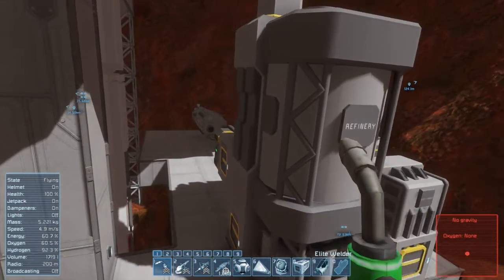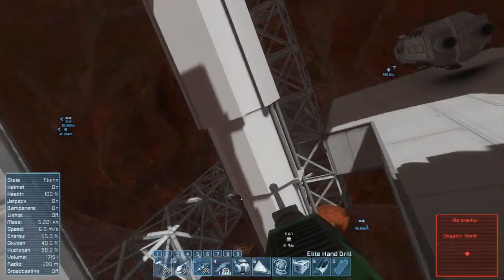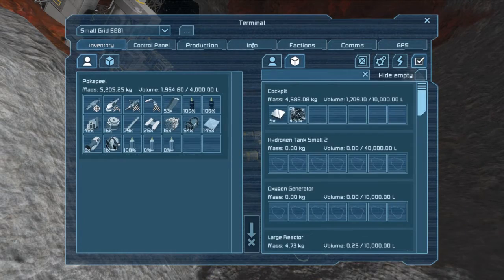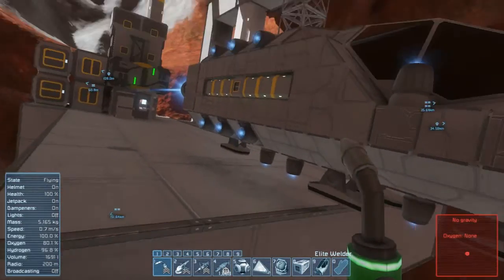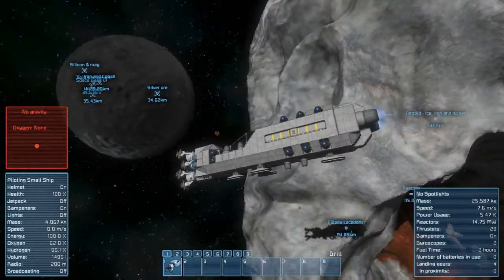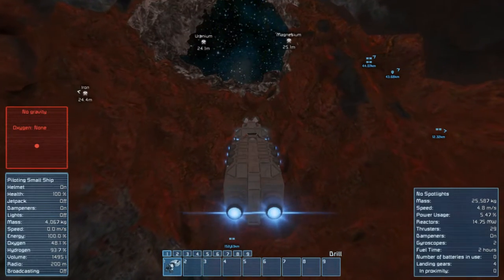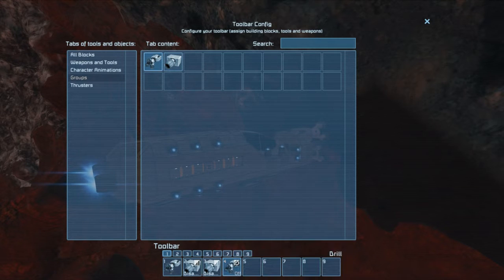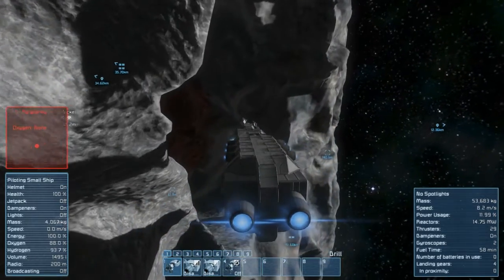Space Engineers (Planet Survival) - Part 24 "The best little ship!"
Today we focus on our new ship ready for first flight, ready to get a load more resources, allowing us to explore new planets and to face whatever else may await us.